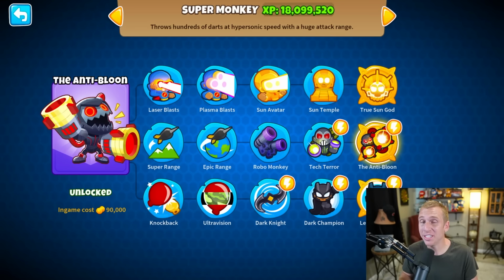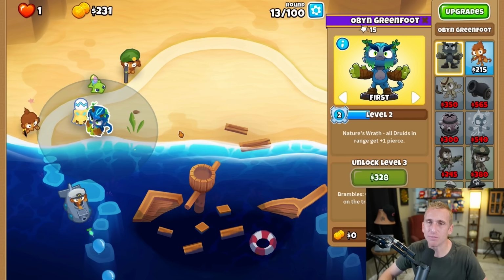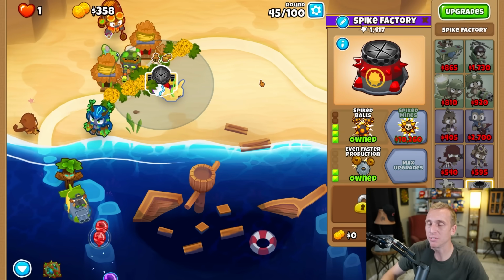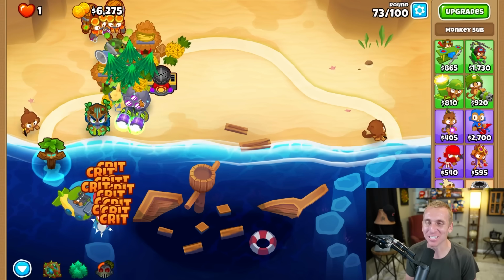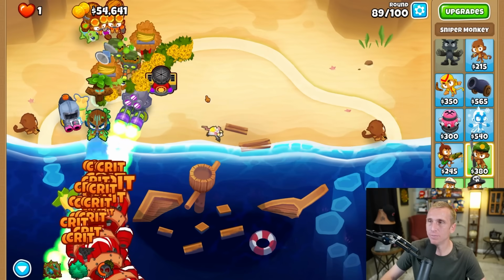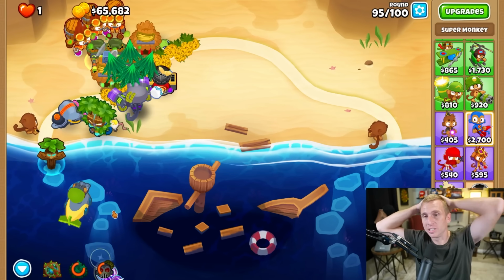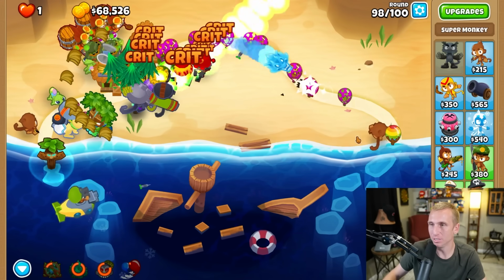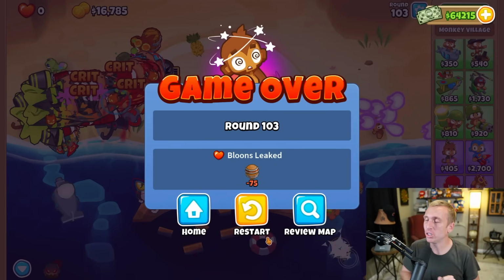This New BUFF Has Potential in Bloons TD 6!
Update 35 has made the Middle Path Super Monkey AWESOME in BTD6!
This New Anti-Bloon upgrade does way more Damage in Bloons TD6
Using this new upgrade buff BTD6 CHIMPS will be easy to WIN!
Have you beat Bloons TD 6 CHIMPS mode with the Anti-Bloon yet?